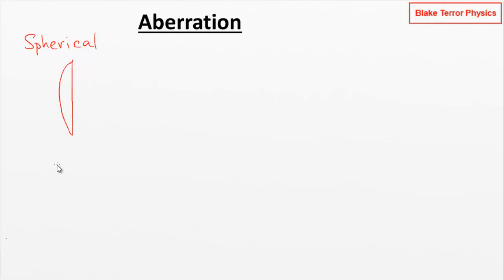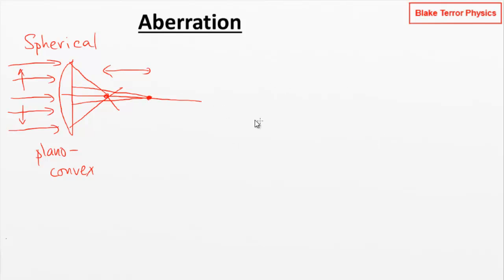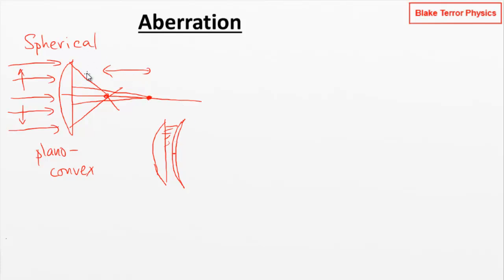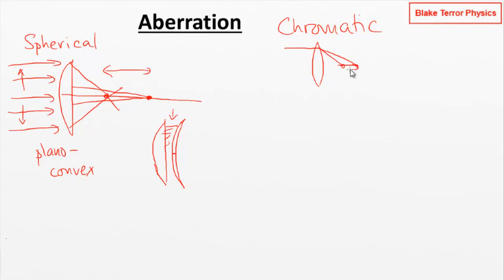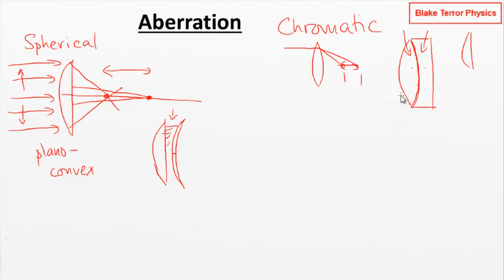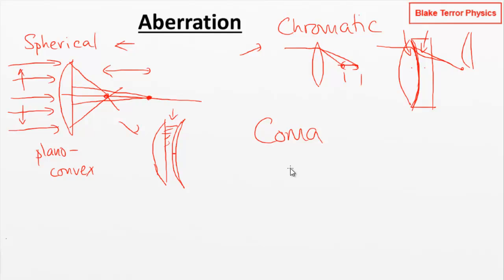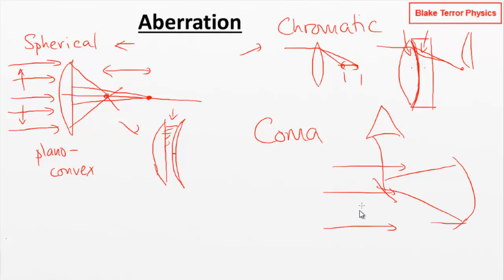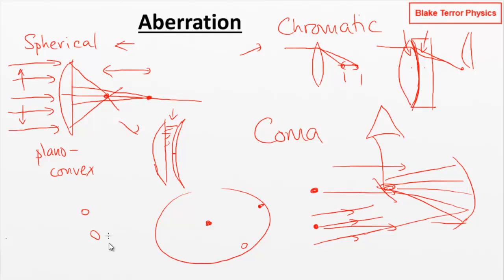Waves and Optics - Aberration